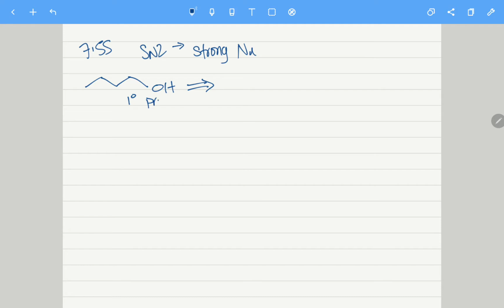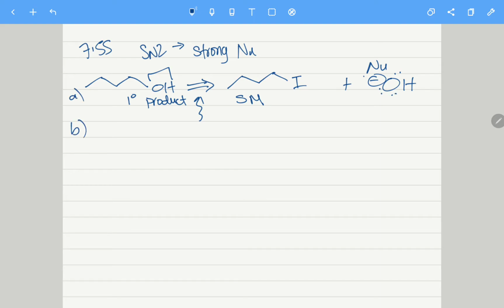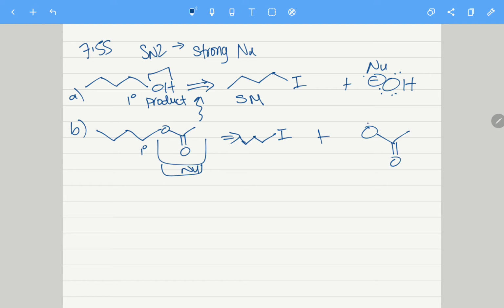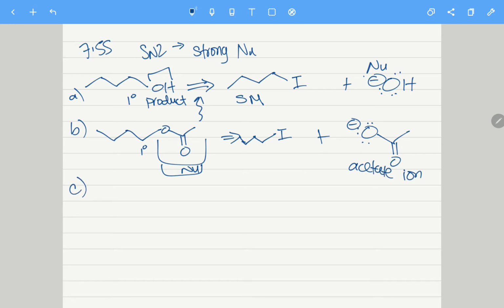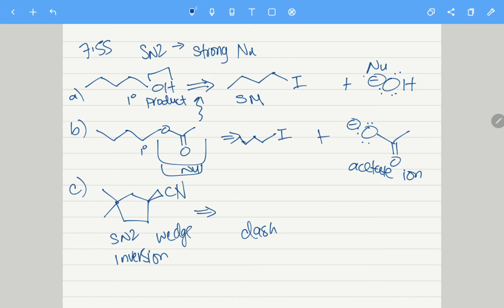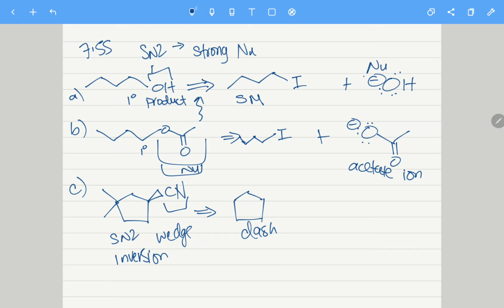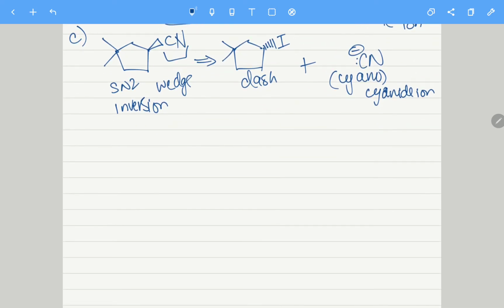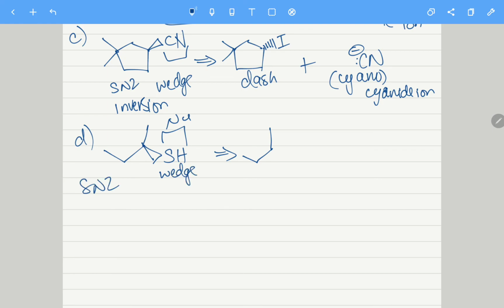CHE 2231 your selected Practice problem for Test 2 7-55